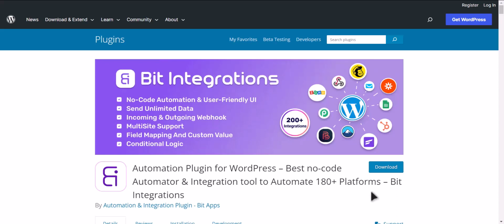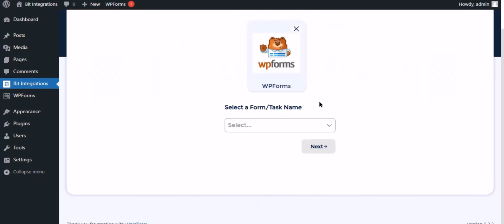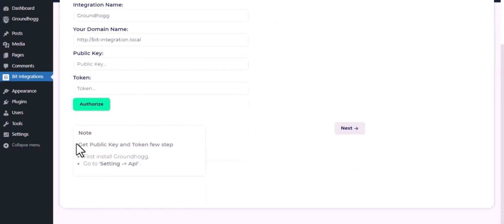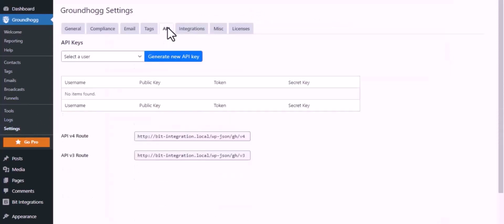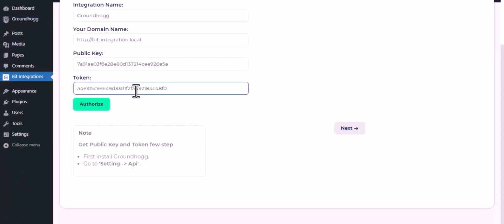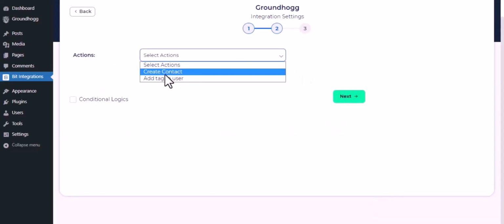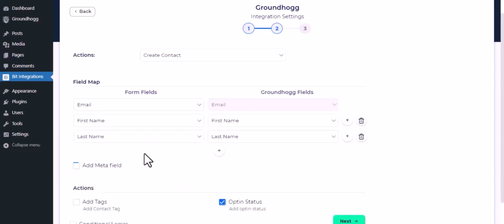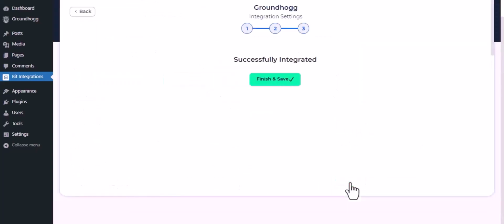(Free) Integrating WPForms with Groundhogg | Step-by-Step Tutorial | Bit Integrations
🔗 Ready to supercharge your marketing automation? Join us on our YouTube channel for an in-depth tutorial where we unveil the seamless integration of WPForms with Groundhogg, a powerful marketing automation platform. Learn how to effortlessly connect these two tools using the Bit Integrations WordPress plugin.

Follow along as we guide you through the step-by-step process of integrating WPForms submissions with Groundhogg, enabling you to harness the power of your form data for more effective marketing automation. Say goodbye to manual data transfers and welcome automated workflows for improved efficiency in your marketing campaigns.

Key Highlights:
✅ In-depth walkthrough for integrating WPForms with Groundhogg using Bit Integrations for WordPress.

Whether you're a marketer, business owner, or automation enthusiast, this integration empowers you to seamlessly merge WPForms with Groundhogg. Watch now to revolutionize your marketing automation efforts!